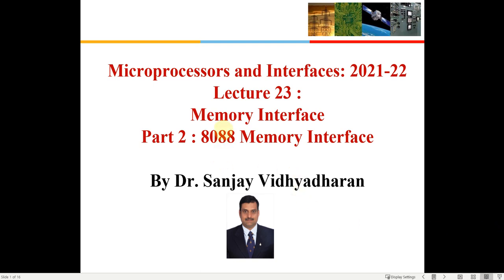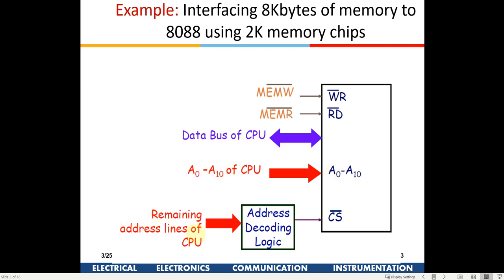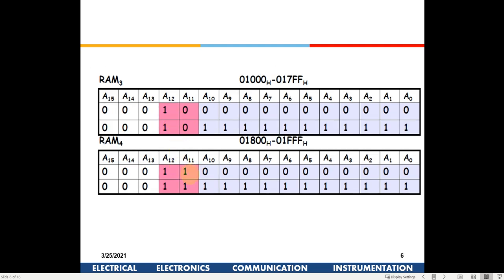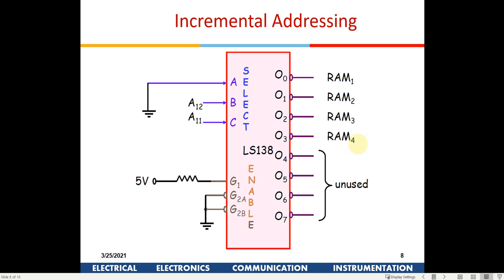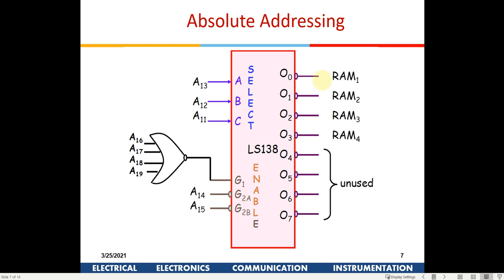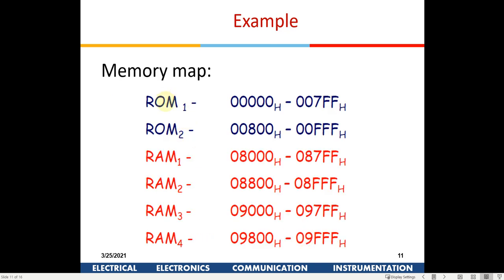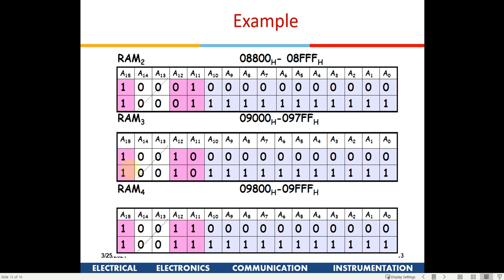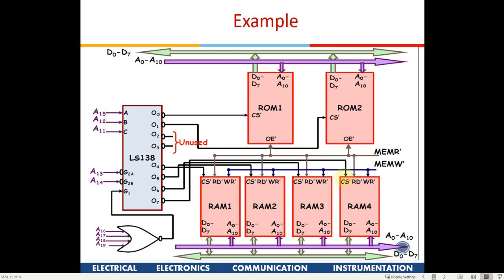8088 Memory Interface Example: 8K RAM interface using 2K RAM chips Absolute & Incremental Addressing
8088 Memory Interface Example of 8K Memory interface using 2K memory chips Absolute Addressing Incremental Addressing